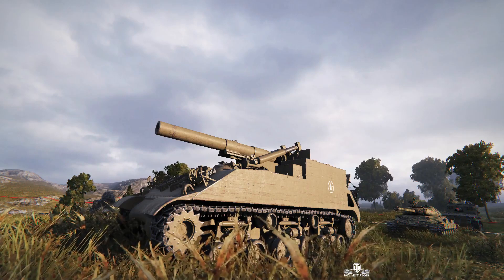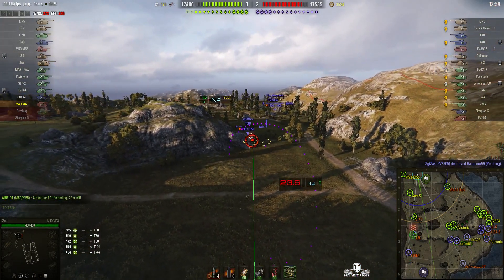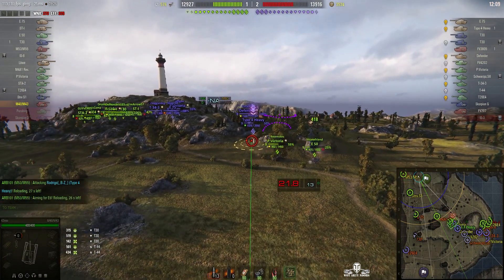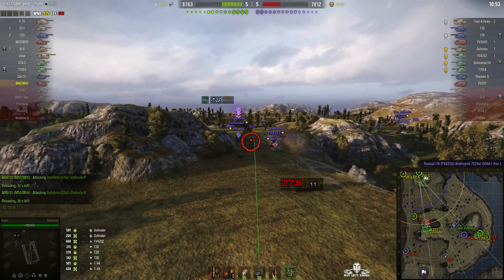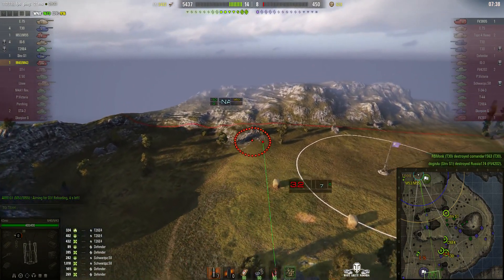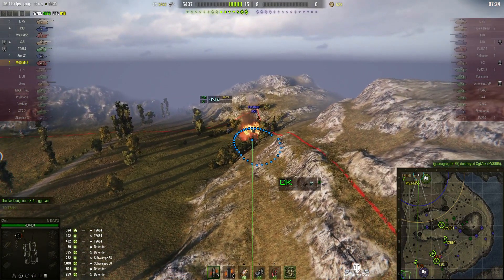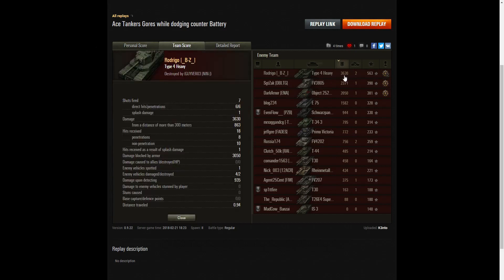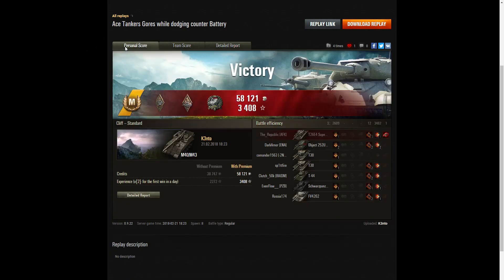M40/M43 - Ace Tanker and Gore's Medal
This replay is from 21 February 2018 on Cliff. The player, K3nto in the M40/M43 was awarded an Ace Tanker and Gore's Medal.